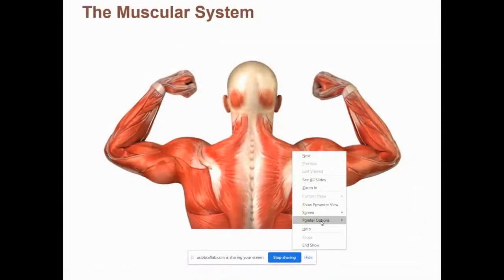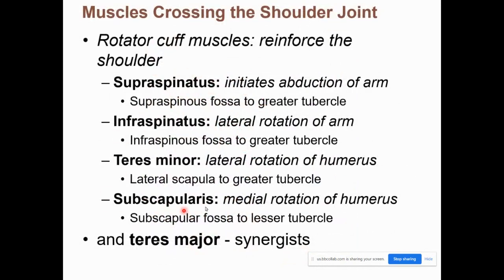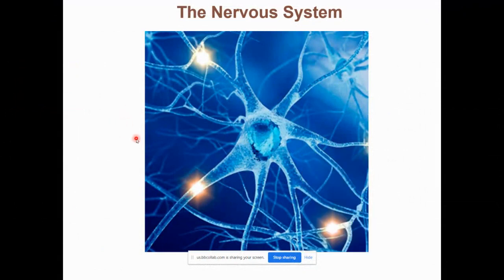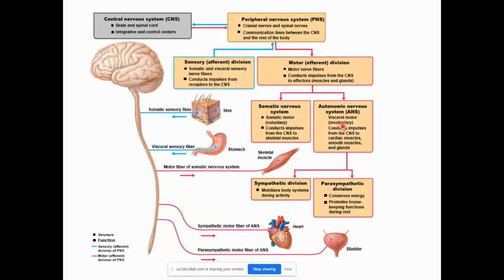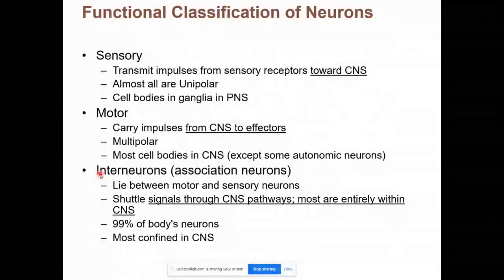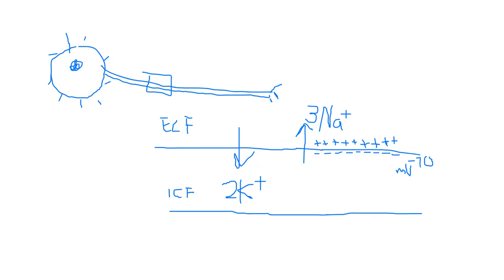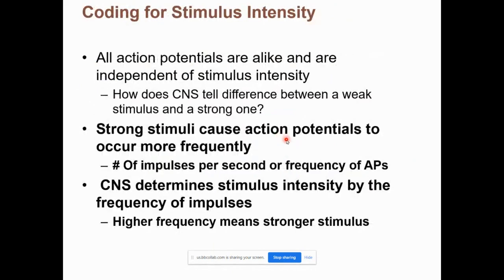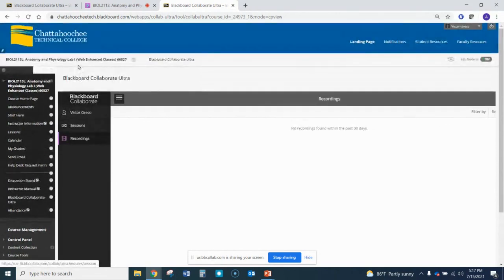Unit 3 Session Part 2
This video is a run-through of chapters 11 and 12.